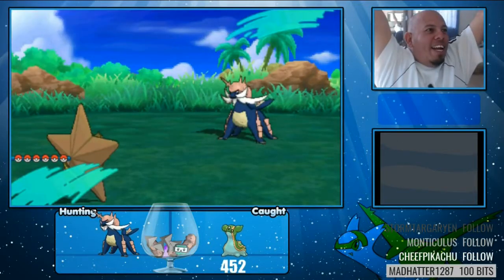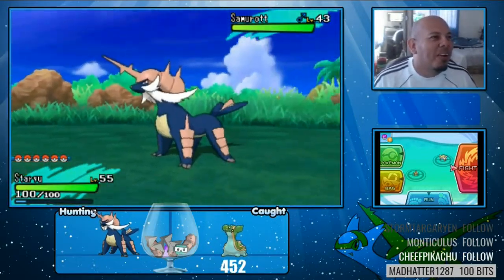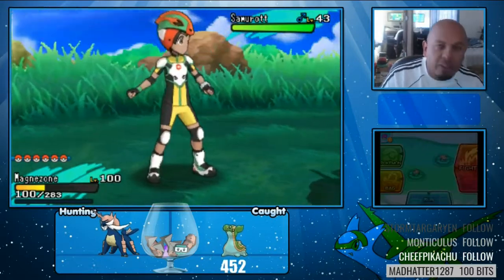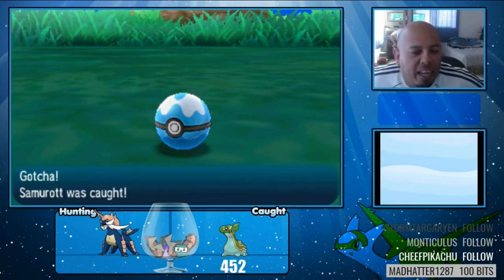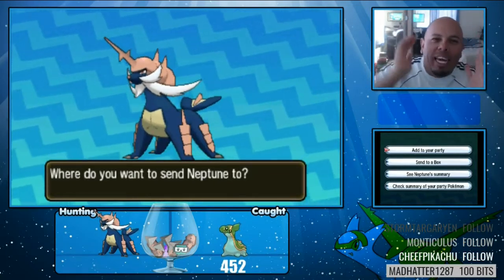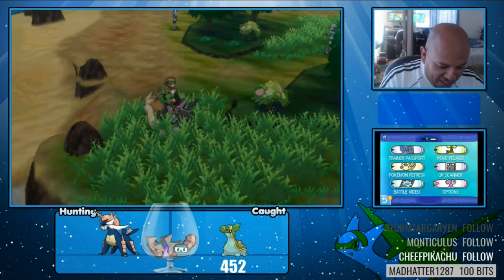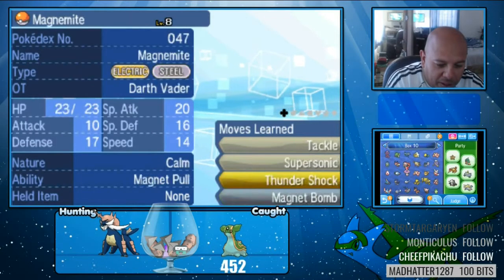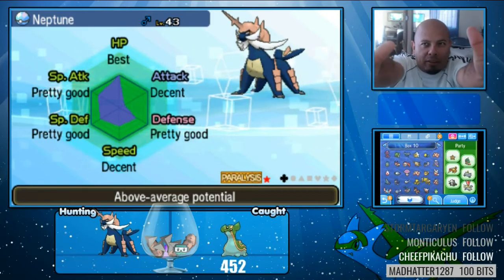Shiny Samurott - Island scan random encounter - Alolan Region - Live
This thing took me about 3 hours to find.  I did not want to count the encounters but I am glad I found it. This was found during tifacloud's stream.  Shoutout to this amazing streamer @